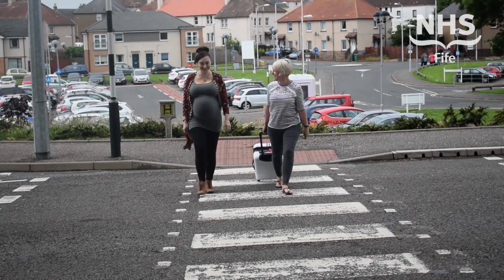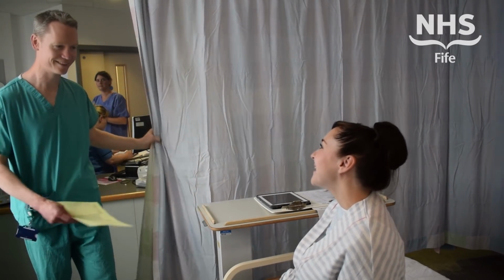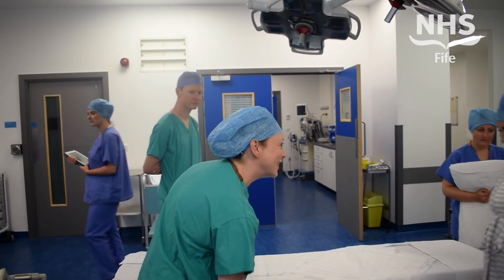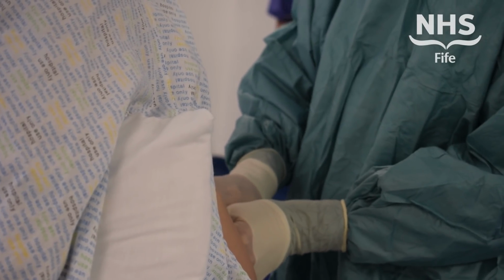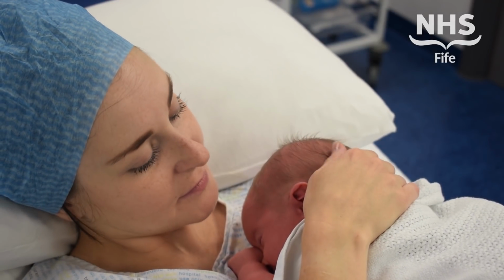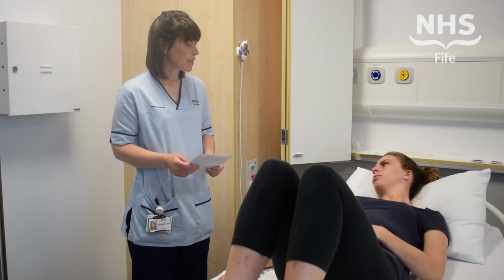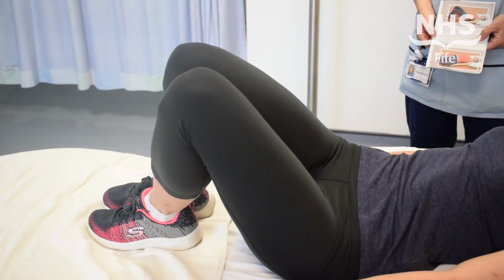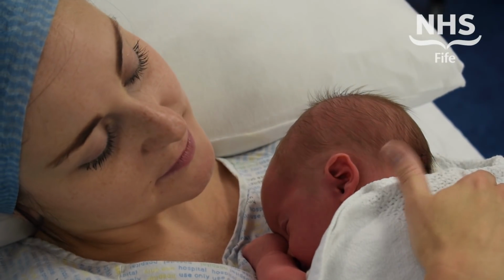NHS Fife's guide to a planned caesarean section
NHS Fife's guide to your elective caesarean section at the Victoria Hospital, Kirkcaldy. Contains information on where to go and what to expect before, during and after your procedure.